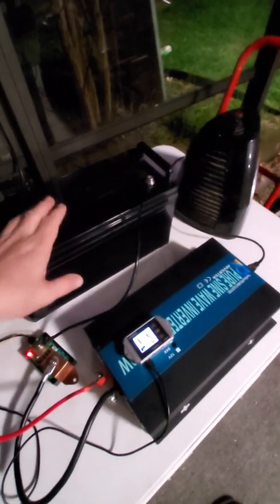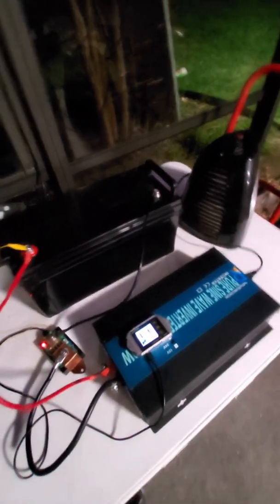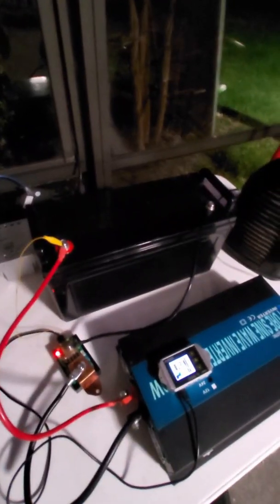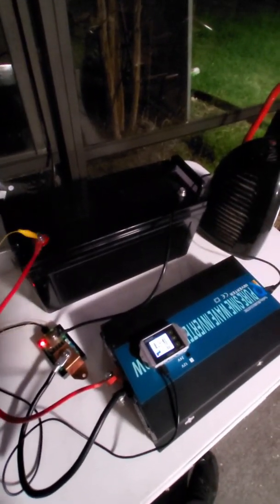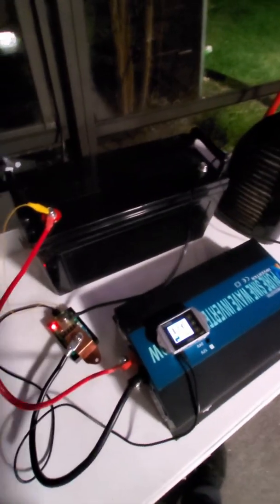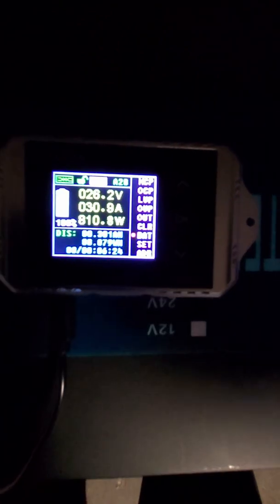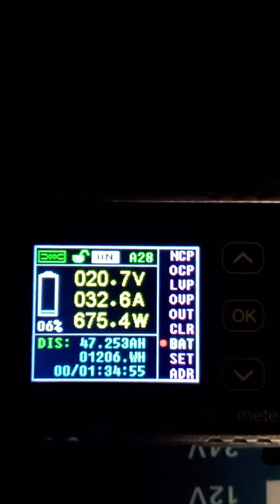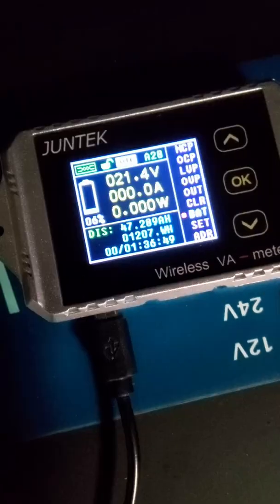LiFePO4 capacity test after months of full cycle use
24v 3000w inverter
Juntek Shunt Power Meter